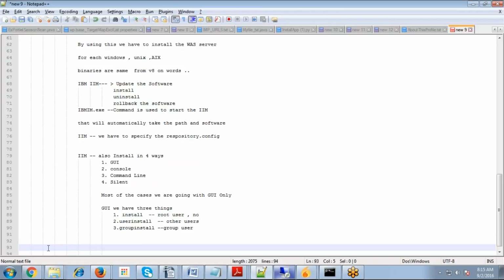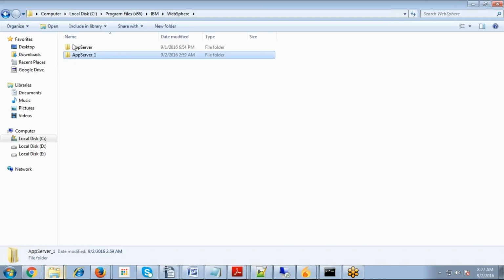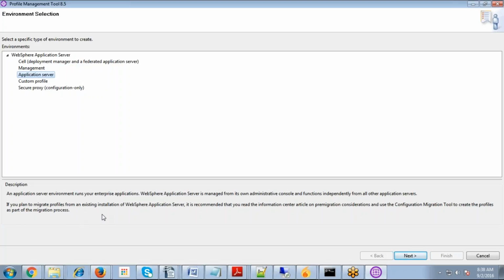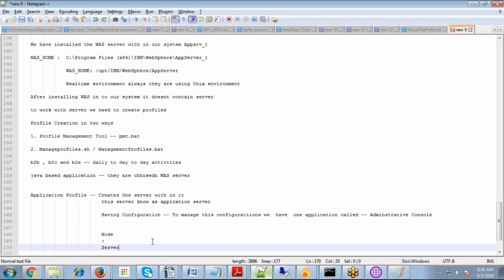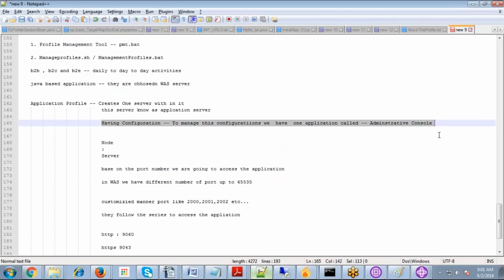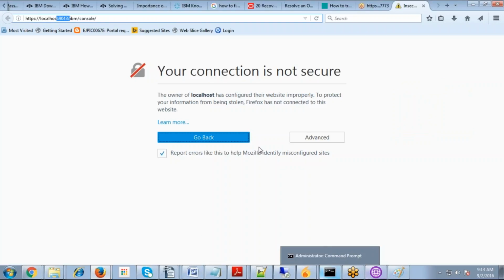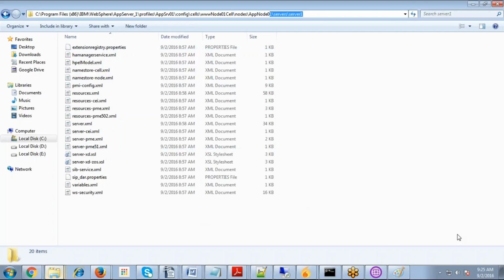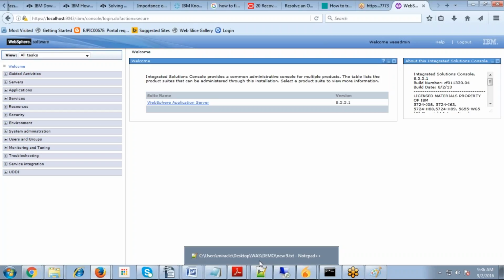Websphere Admin session3